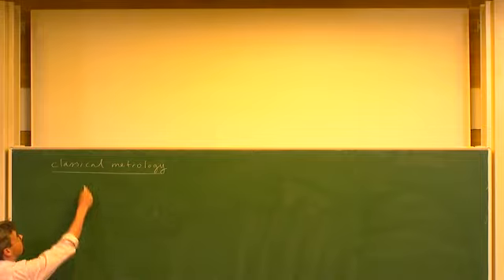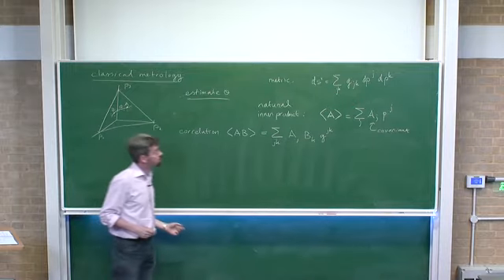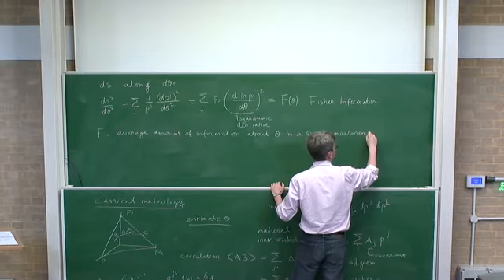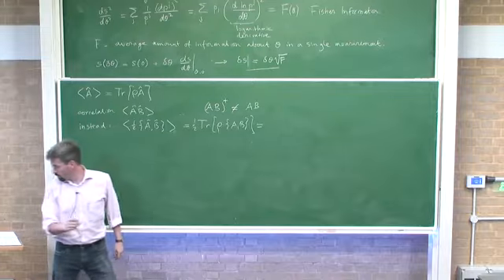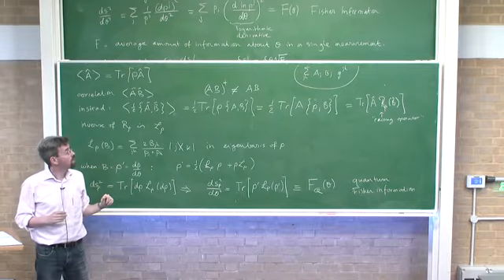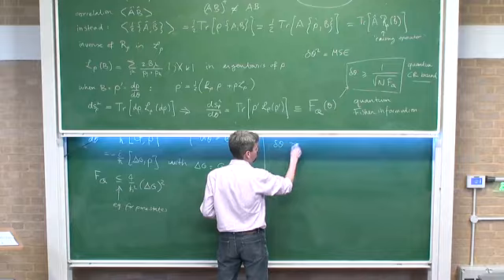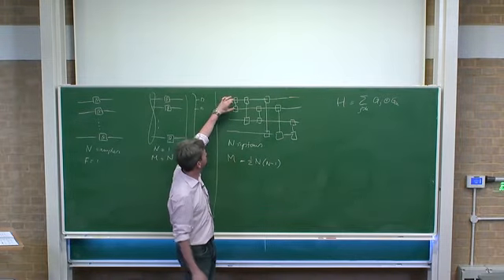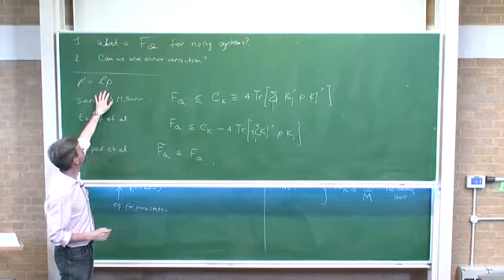Dr. Pieter Kok | Open Problems in Noisy Quantum Metrology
Title: Open Problems in Noisy Quantum Metrology
Speaker: Dr Pieter Kok (University of Sheffield)
Date: 28th Jul 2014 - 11:00 to 12:00

🗓️ Event: (QCE) Quantum control engineering: mathematical principles and applications